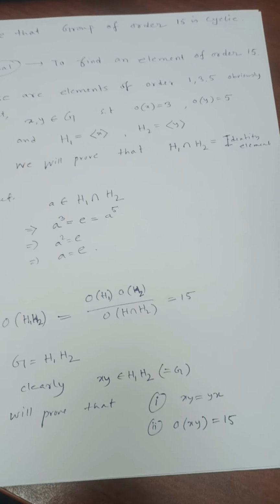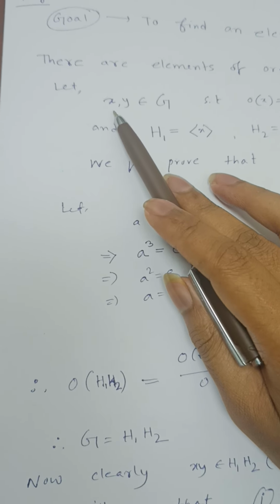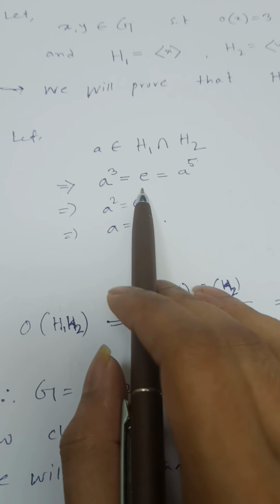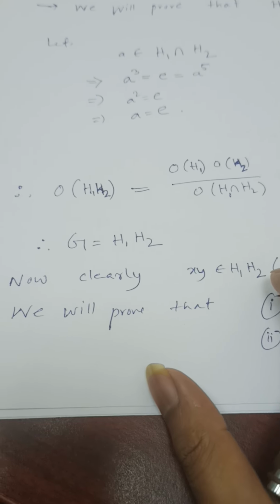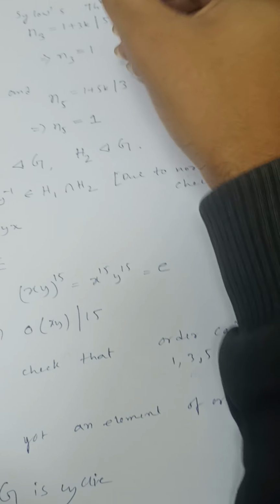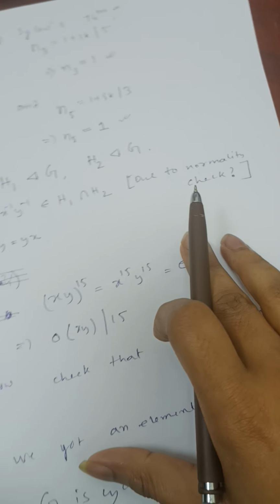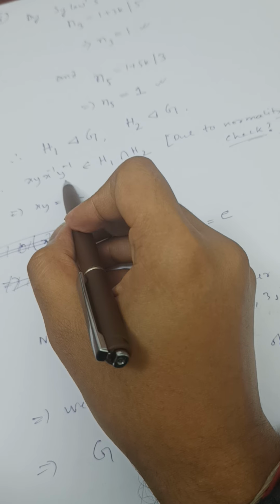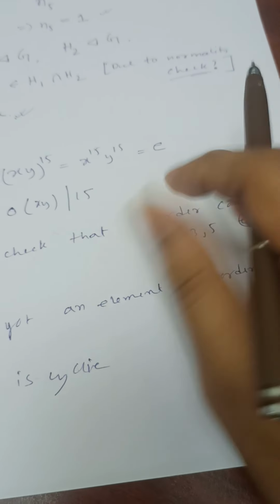iitjam grouptheory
prove that group of order 15 is cyclic